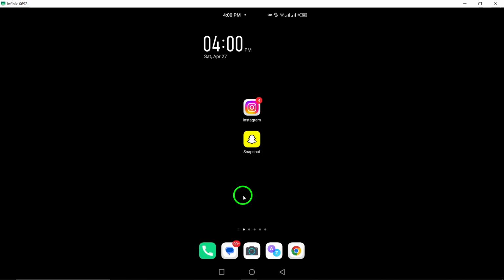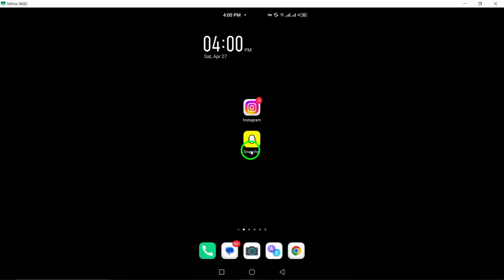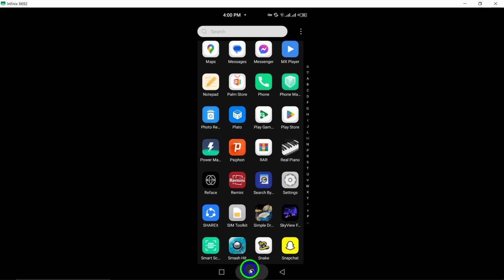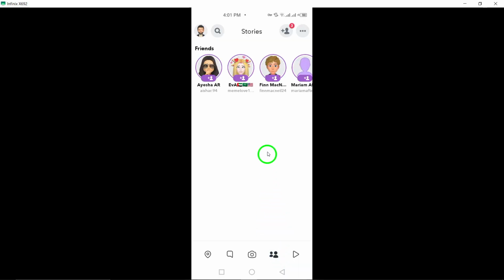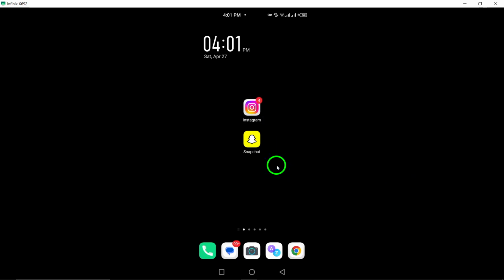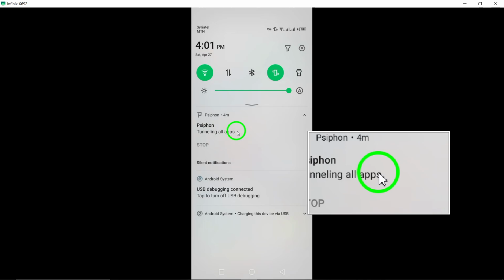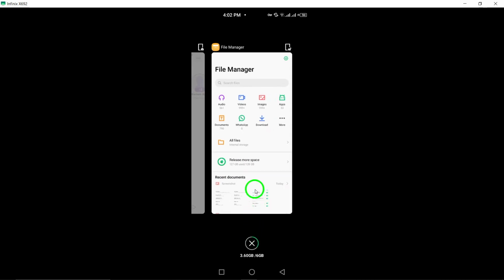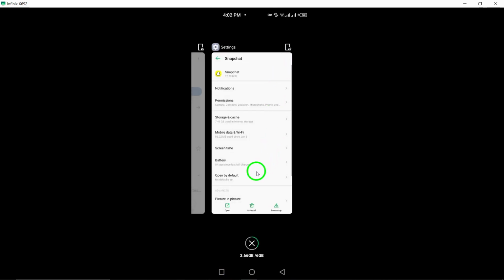How to Fix Snapchat app Not Working (Updated)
Learn how to effectively troubleshoot and fix Snapchat app not working with our updated guide:

1. Restart the App and Your Device
2. Check for Snapchat Updates
3. Clear Snapchat’s Cache and Data
4. Check Snapchat's Server Status
5. Uninstall and Reinstall Snapchat
6. Check Your Internet Connection
7. Enable or Disable VPN
8. Ensure Background Data Is Not Restricted
9. Check Your Phone’s Storage
10. Log Out and Log Back In
11. Check for Common Error Messages
12. Try a Different Device or Tool
13. Uninstall and reinstall the app

Discover essential steps to resolve Snapchat app issues and ensure seamless usage for sharing moments.